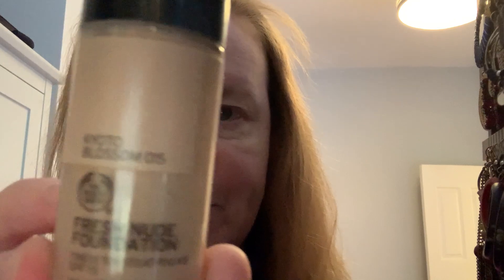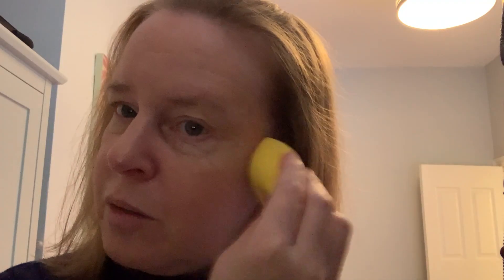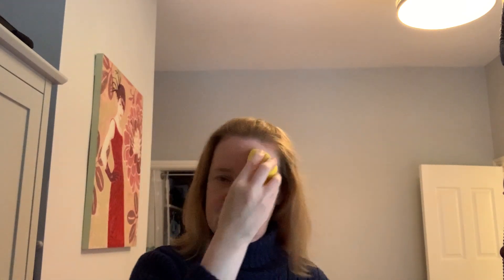Using up old makeup (and I ran out of space on phone!!)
Using some of my older makeup (forgot to add the blush then ran out of space on my iPhone!! Sunday 7th Jan 2024.